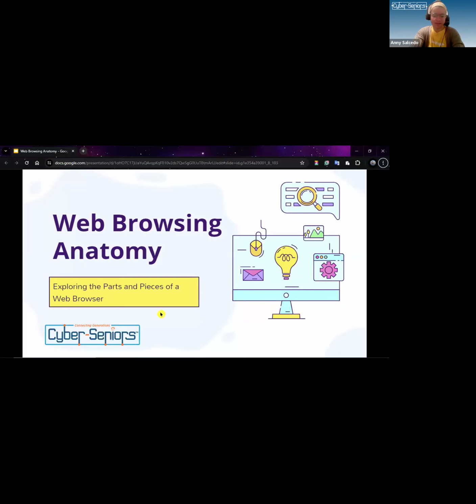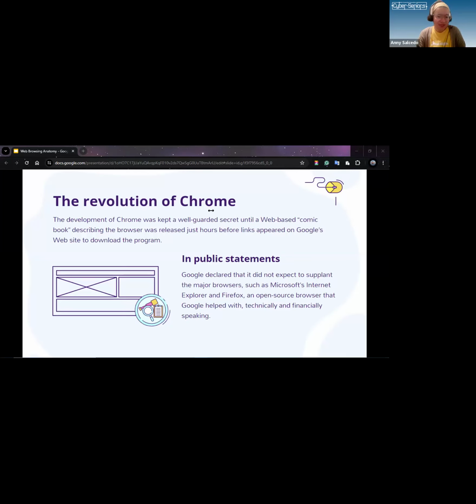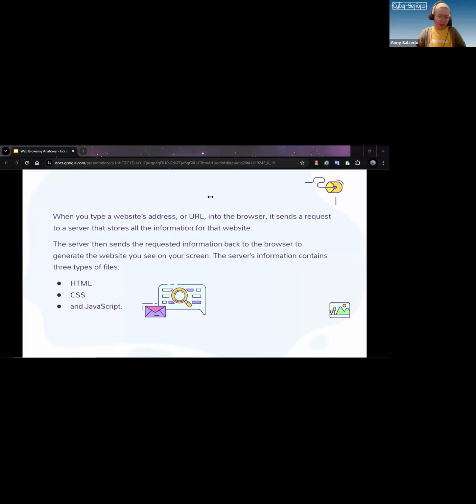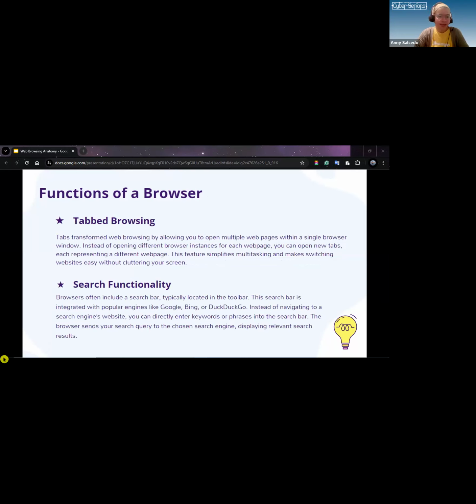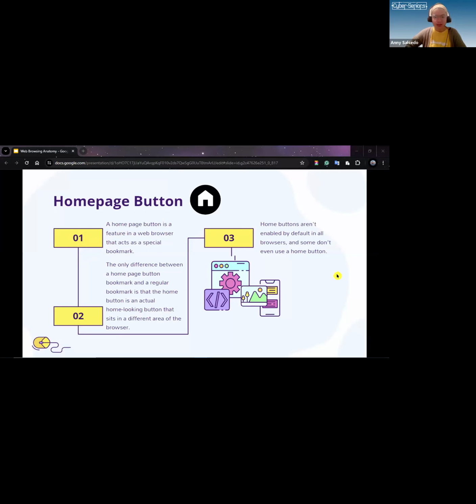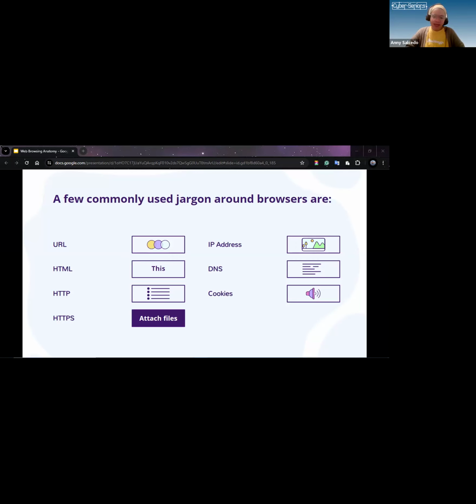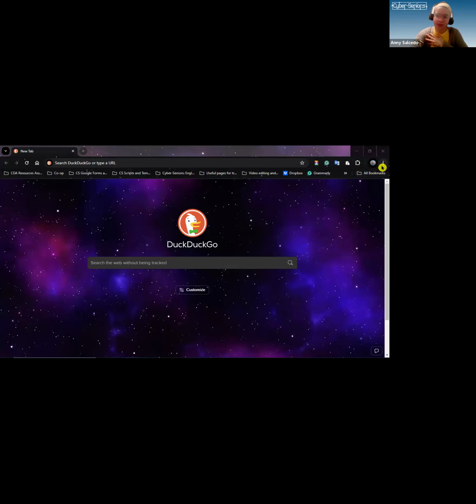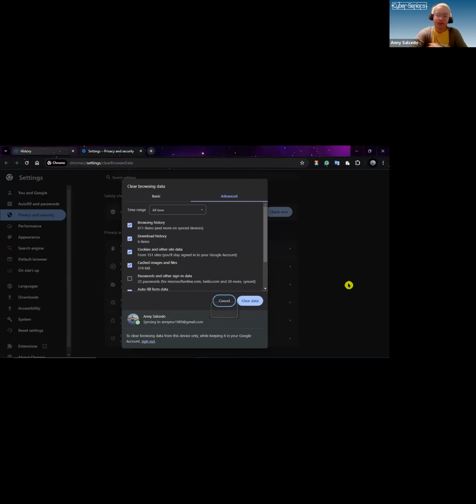Cyber Seniors: Web Browsing Anatomy (4/4/24)